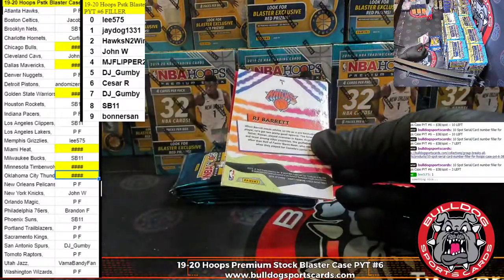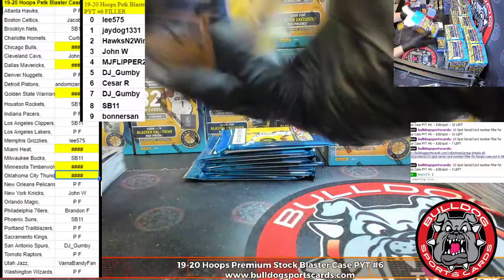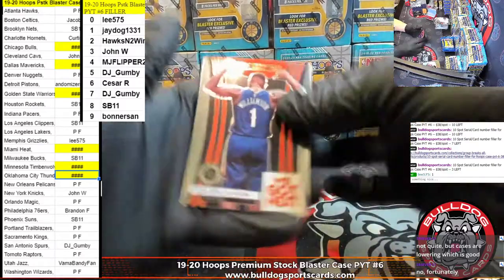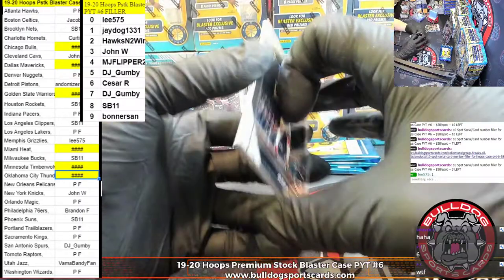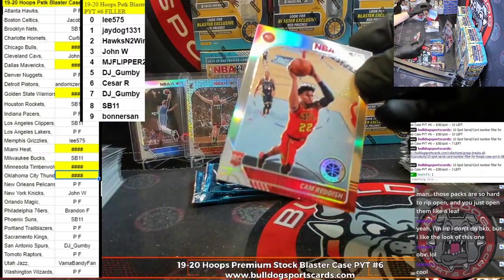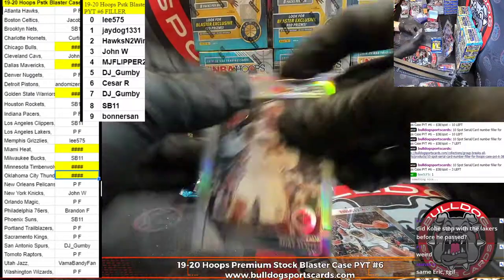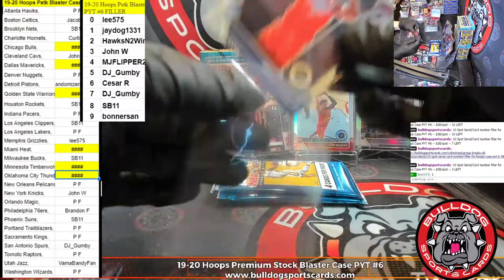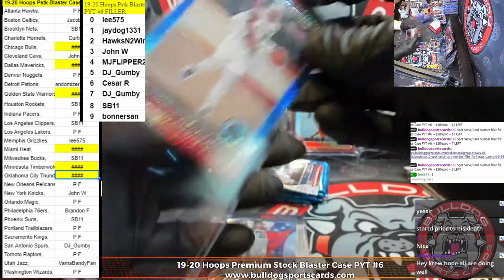19 20 Hoops Premium Stock Blaster Case PYT #6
19 20 Hoops Premium Stock Blaster Case PYT #6